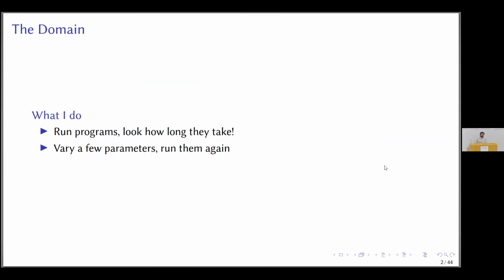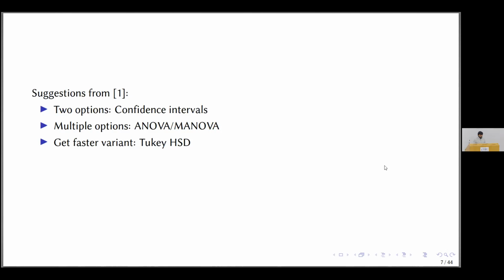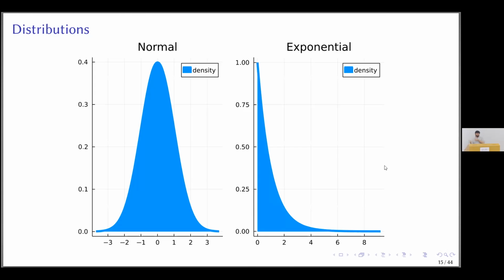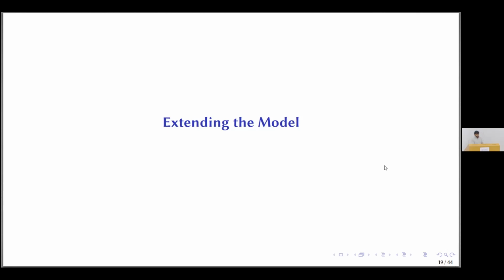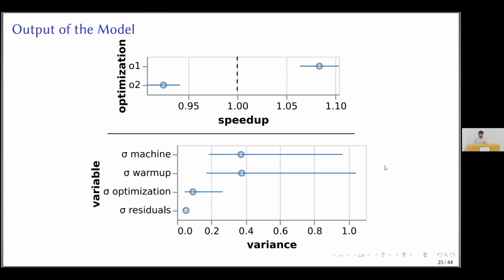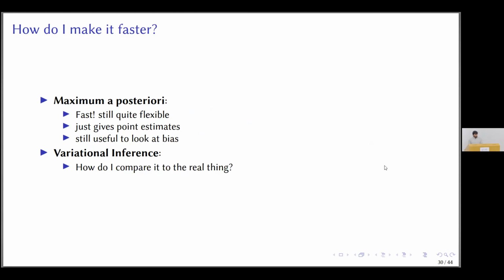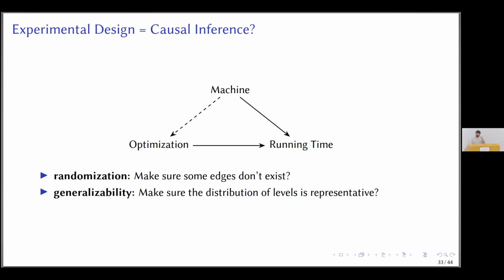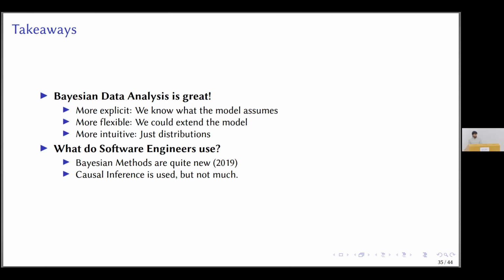Noric Couderc - Pushing for Bayesian Methods in Empirical Software Engineering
The evaluation of software performance requires the analysis of empirical data using statistical techniques. However, software engineering researchers typically have no formal training in empirical data analysis, they typically use frequentist approaches, but with no clear methodology. In this presentation, I will present a Bayesian statistical model tailored to the analysis of software performance experiments, which we presented at a major conference in the field. I will reflect on the advantages and the drawbacks of the Bayesian approach and will conclude with some thoughts on the state of statistical methods used in the software engineering community.